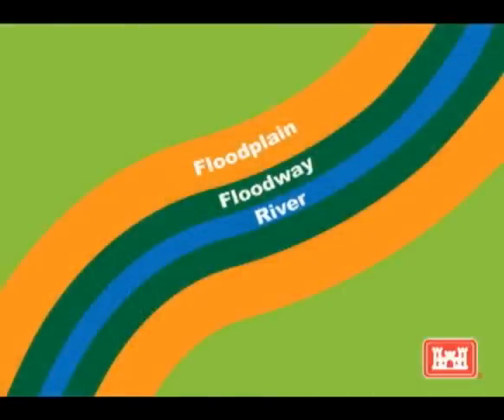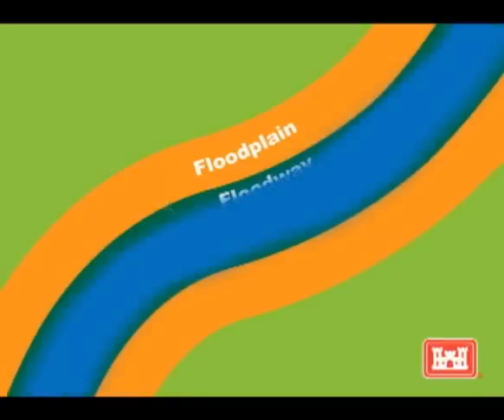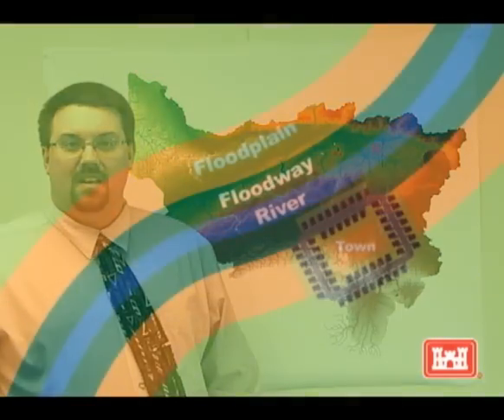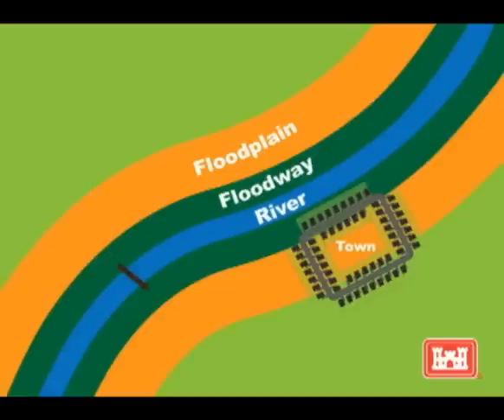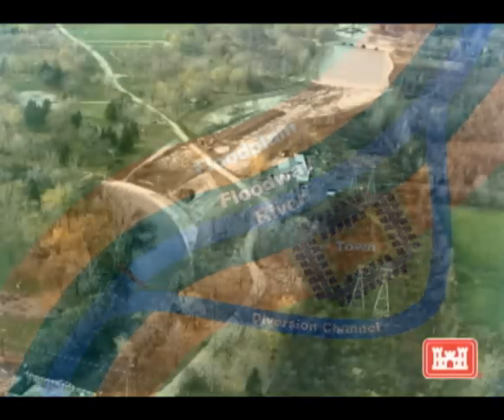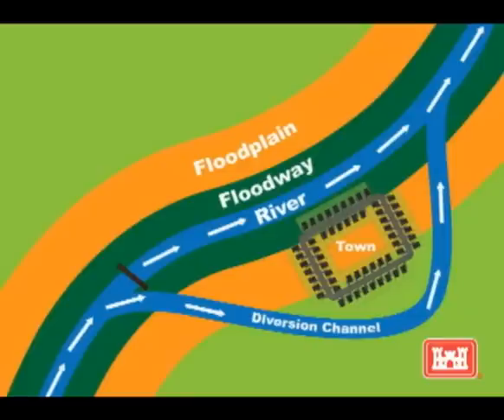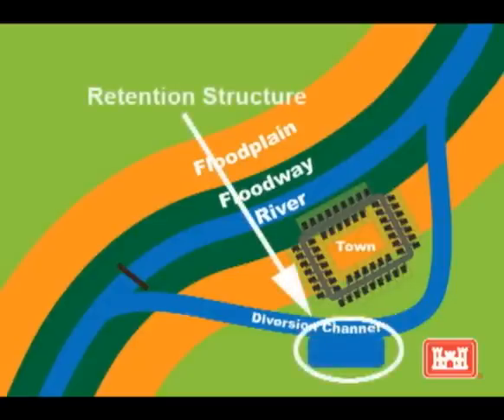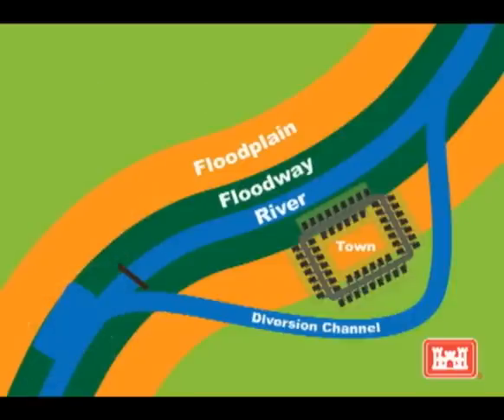What is a Diversion Channel?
Mike Pniewski, Project Manager with the U.S. Army Corps of Engineers Buffalo District, discusses what a diversion channel is and how it helps to mitigate flood risk.